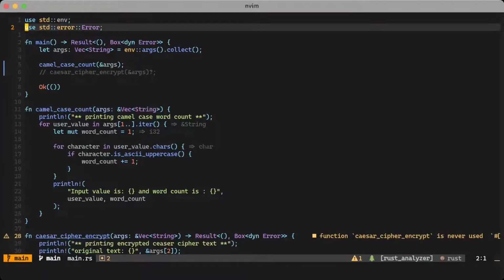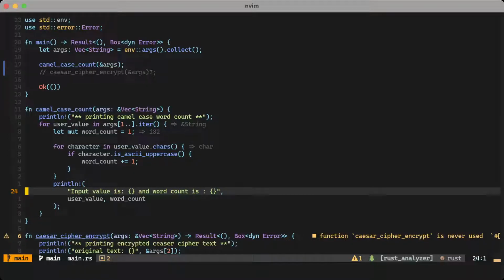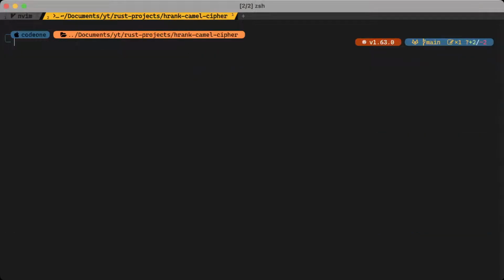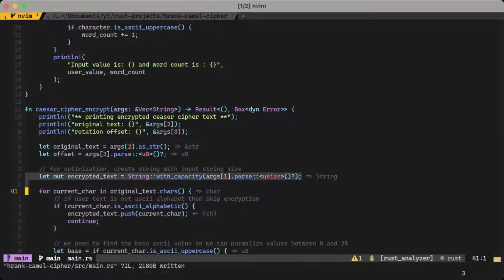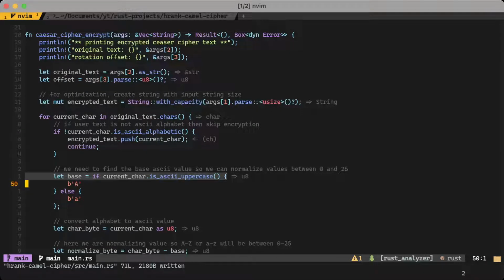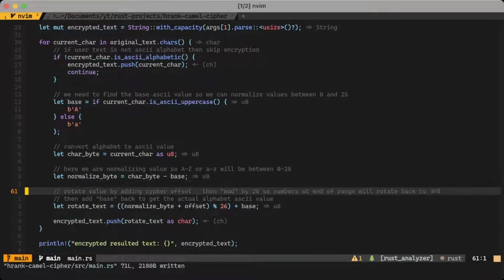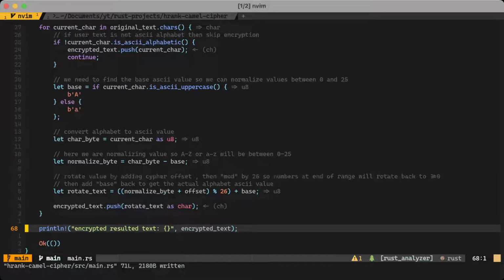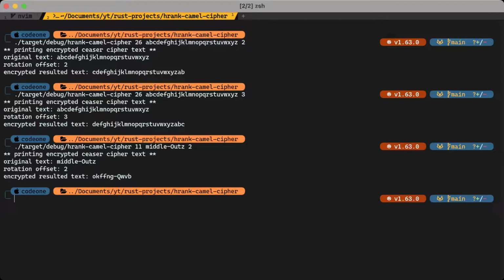Hacker Rank Problems in Rust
This is an implementation of Gophercises hacker rank camelcase and caesar cipher problems in Rust language. Idea is to try and implement similar features, as Go implementation, and leverage available Rust crates, while learning the Rust language.